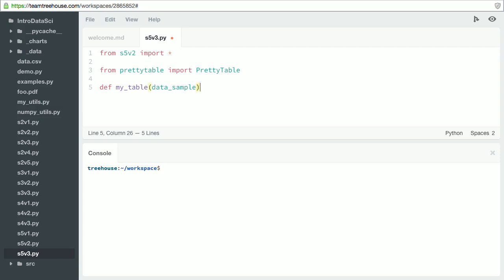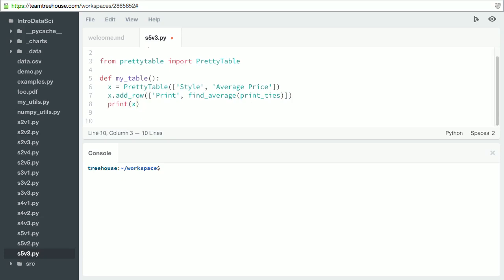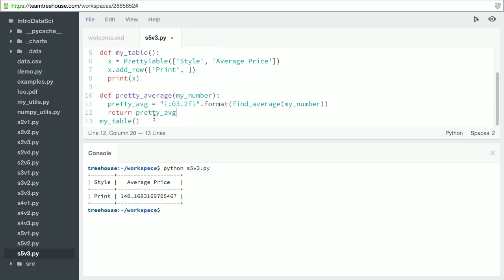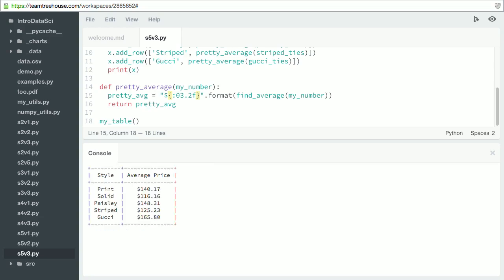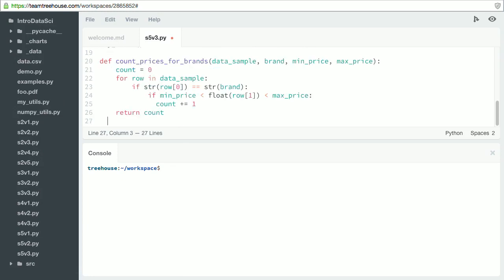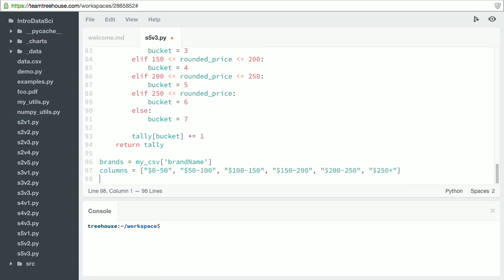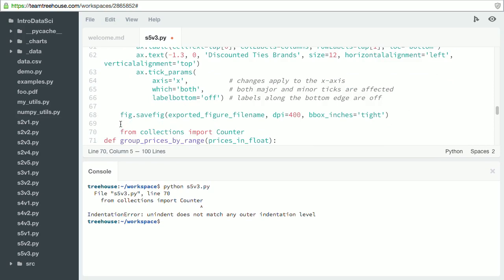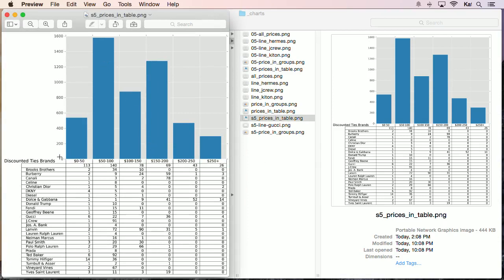TH DataScience Stage5 Video3 720p Tables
TH DataScience Stage5 Video3 720p